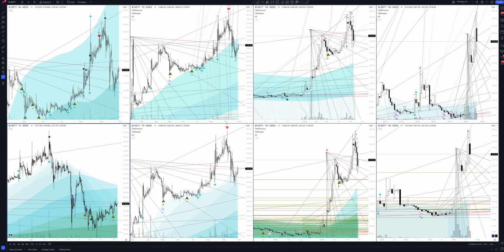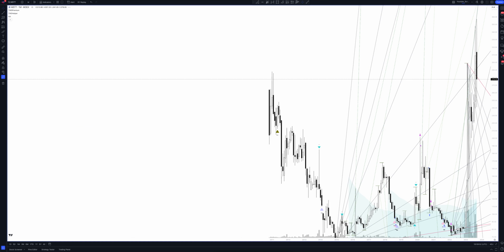MOSTOTREST price forecast, (Мостотрест) analysis today and 2024 | Mostotrest price prediction (MSTT)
In this video you will see a complete overview and professional analytics of Мостотрест on all time intervals, and also learn how to buy or sell MOSTOTREST today and next week. Considering that we are analyzing monthly timeframes for MSTT, this will help you make forecasts for any time interval. Whether you are a trader starting from scratch or an investment enthusiast, this video will definitely give you a complete understanding of the market situation.

If you are interested in the Мостотрест price forecast for today and tomorrow, see the MOSTOTREST analytics on the hourly interval.
If you are a trader and you are interested in the price forecast Мостотрест for the day, look at the analytics MOSTOTREST on the daily timeframe.
If you are an investor and you need a price forecast Mostotrest for a week, look at the analytics MOSTOTREST on a weekly interval.
If you are a professional investor and you are interested in the Mostotrest price forecast for 2023, see the MSTT analysis on a monthly interval.

All analytics are done using the professional trading indicator The Waved™ Premium. In it you will find trading signals for MOSTOTREST, VSA analysis Mostotrest, technical analysis MSTT, divergence signals for MSTT, review of trading patterns. And you will find out whether the price will goes up or down in the near future. Mostotrest PJSC engages in the construction of transport infrastructure assets. The company involves in the construction and overhaul of road; rail and city bridges and highways; tunnels; complex transport interchanges; and other engineering constructions. It operates through the following segments: Construction and Services. The Construction segment includes Mostotrest and OOO TransStroyMekhanizatsia. The Services segment covers Mostotrest-Service and united toll systems. The company was founded on January 25, 1930 and is headquartered in Moscow, Russia.